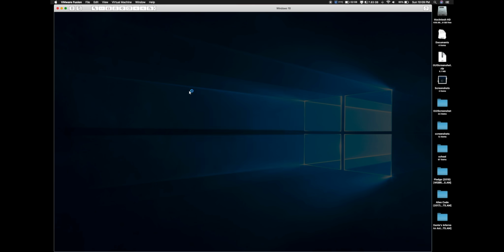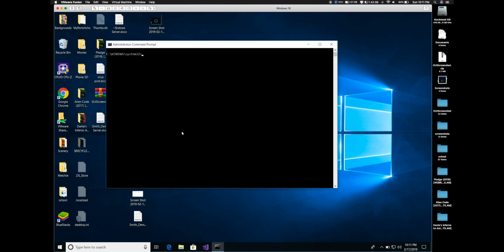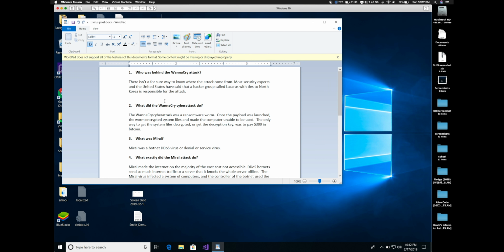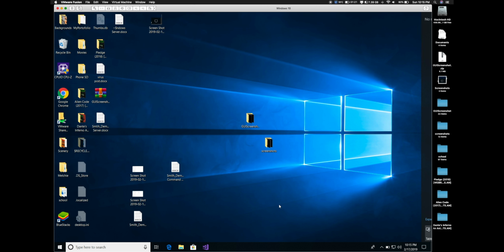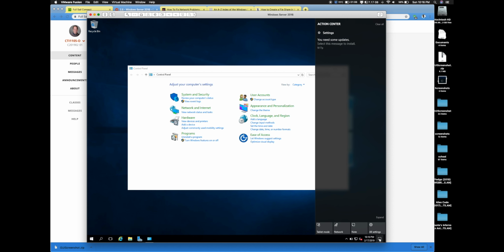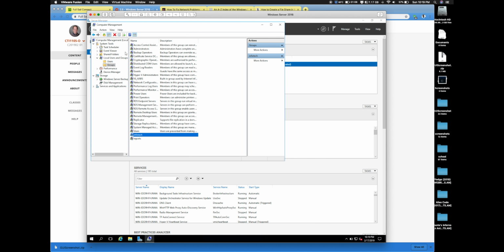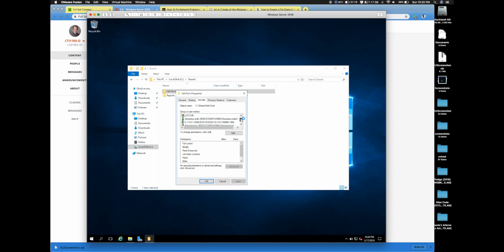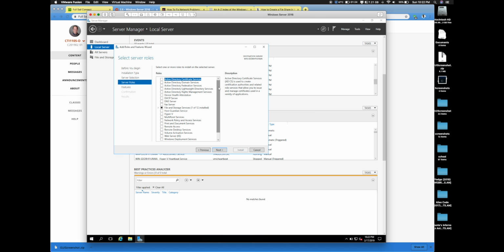Smith Demetrius week2